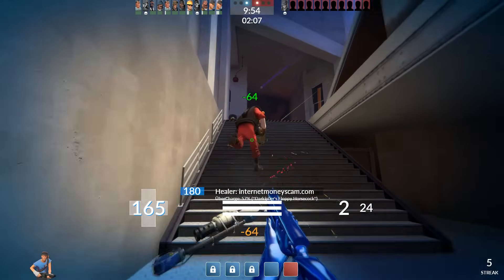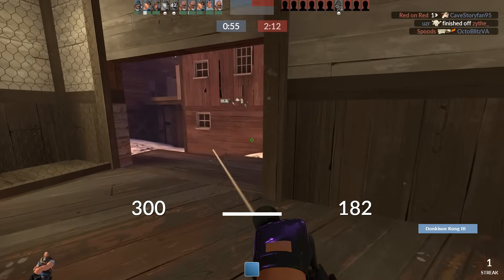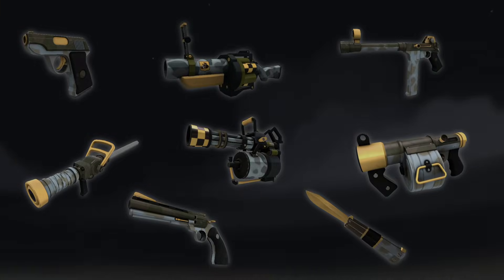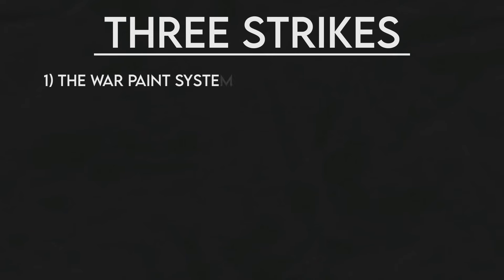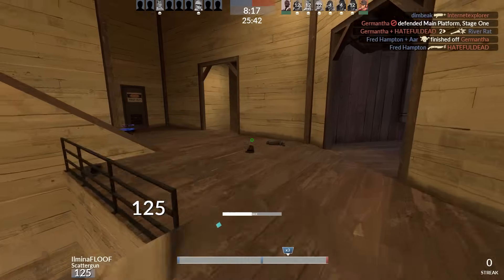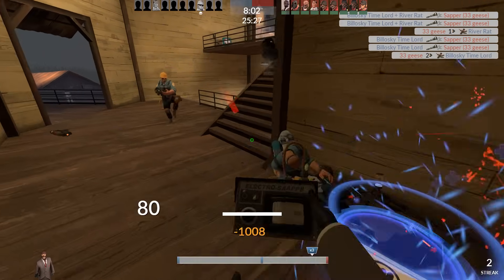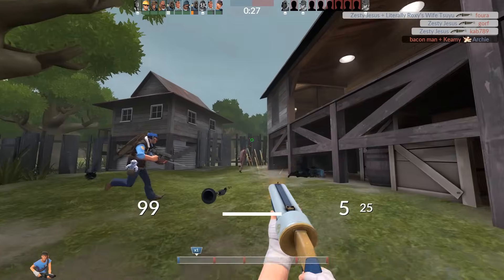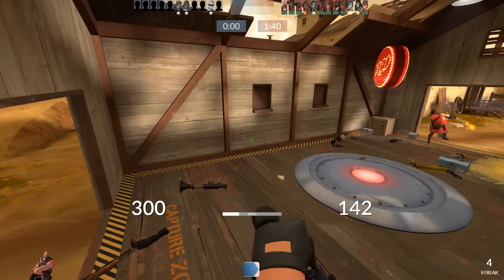TF2: The Decay of Warpaints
but nuke bots first, thanks

Video at the end:
"Worst MMO Ever? - Tera" from Josh Strife Hayes

00:00 - Intro
01:36 - The Standards
04:33 - The Tipping Point
08:45 - The Fall
17:20 - Conclusions